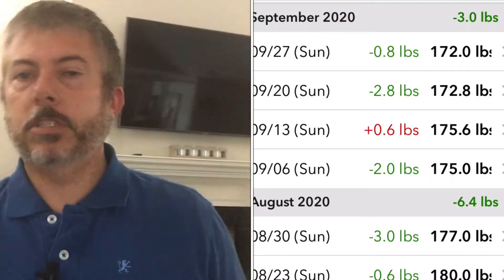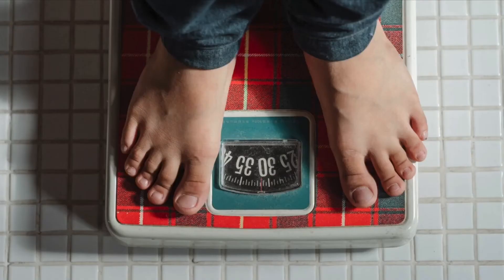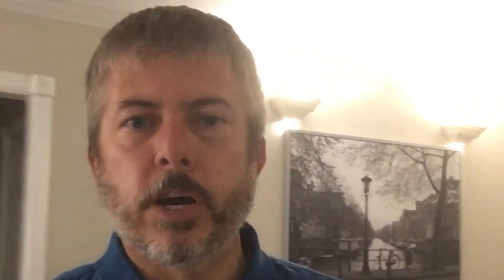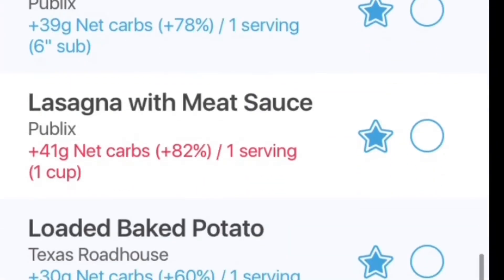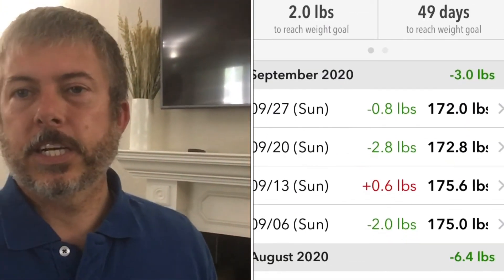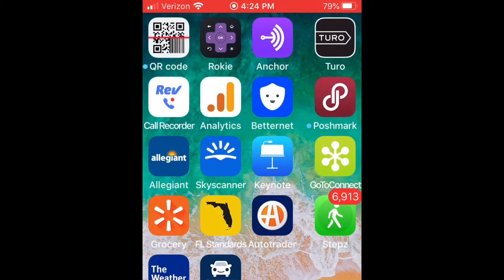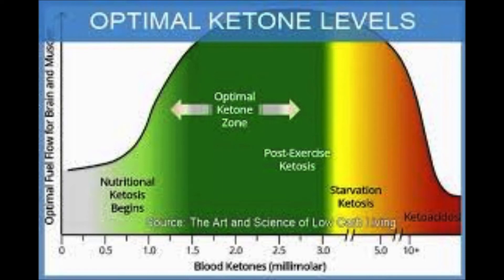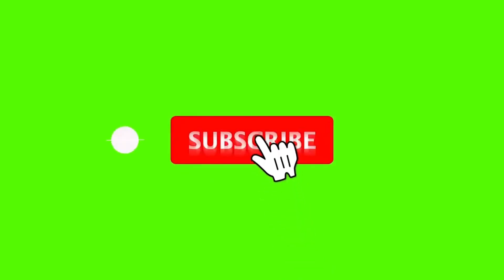Weight Loss Journey- Watch Me Shrink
Mama said there would be days like this... more like months!? Here is Month 3!

I'll share my weight loss journey results and how this month didn't go as expected and also the apps that I've used over the last few months to track my weight loss, exercise, and healthy eating habits.

These are all free weight loss apps for iphone!

Below are some links to the products I'm using in my weight loss journey in case you want to try any of them.

They aren't all the cheapest, but they're working for me and the cheapest is rarely the best.

All Natural Weight Loss Supplements for boosting metabolism & getting your hormones in balance so your body can actually burn fat:

NOTE: Money is great to have and fun to spend.
But it offers no eternal value.
If you are uncertain about where you will be spending eternity and would like to start a personal relationship with Jesus Christ, please visit our salvation page: